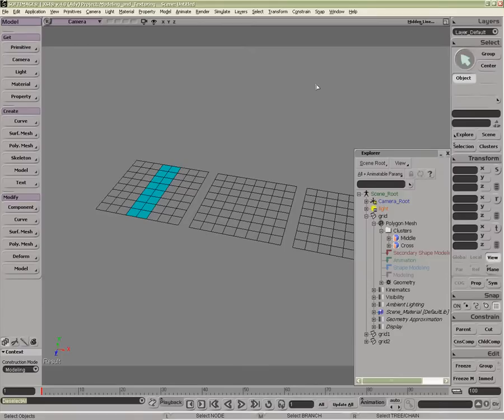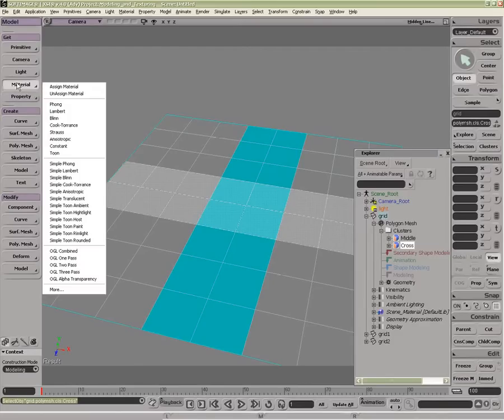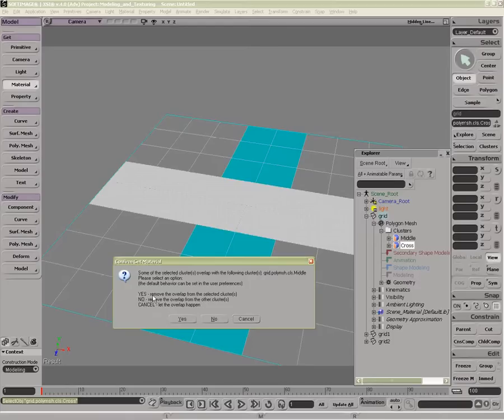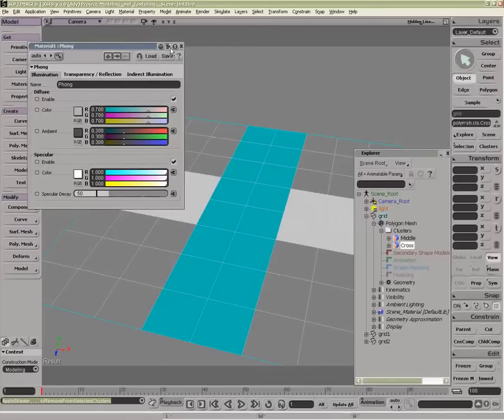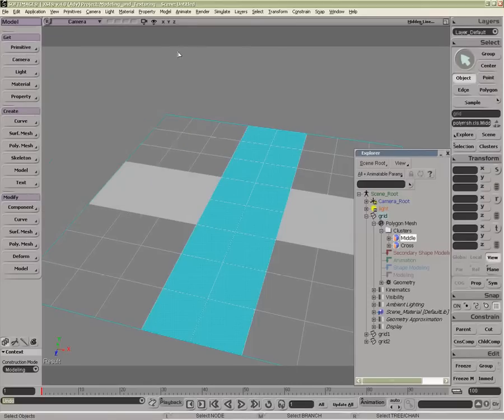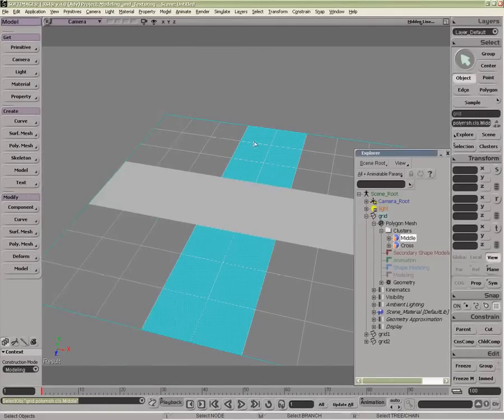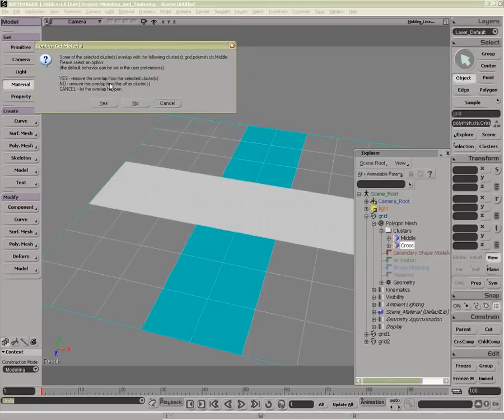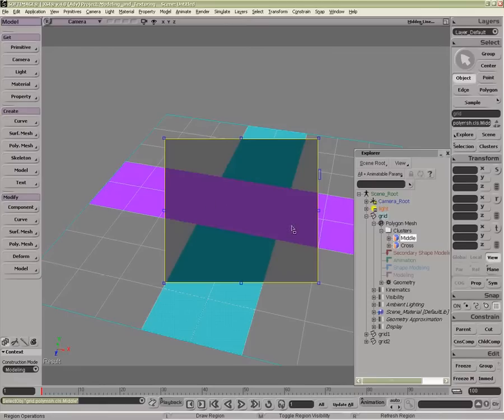Modeling: Cluster Overlaps